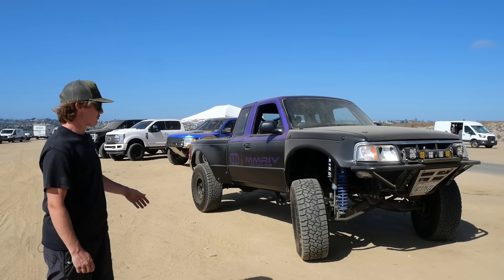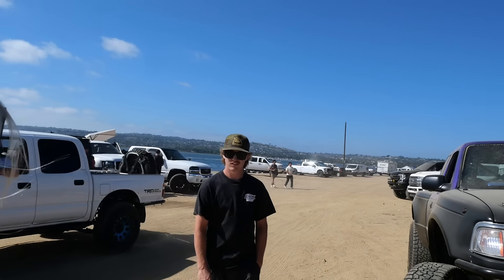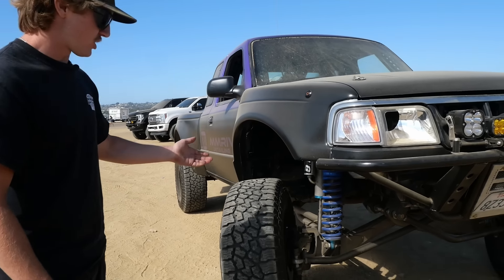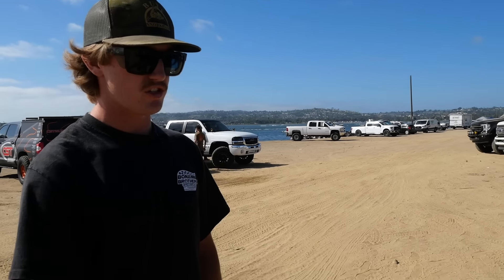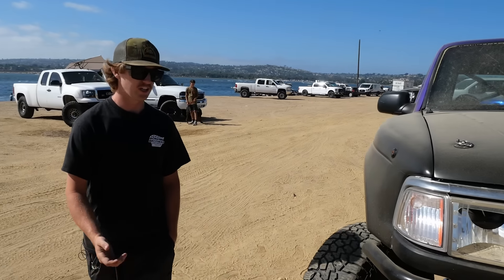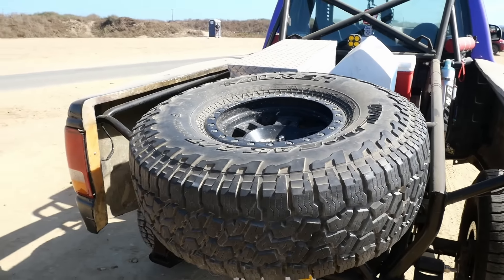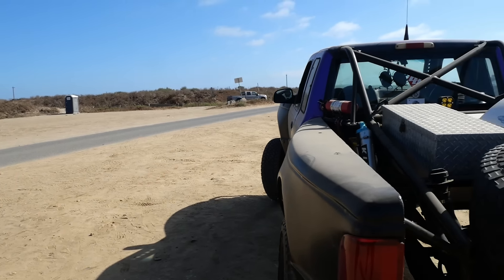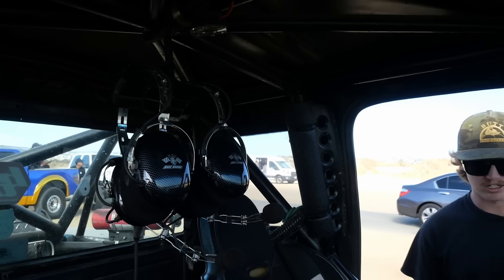Grassroots Leaf Sprung Ranger